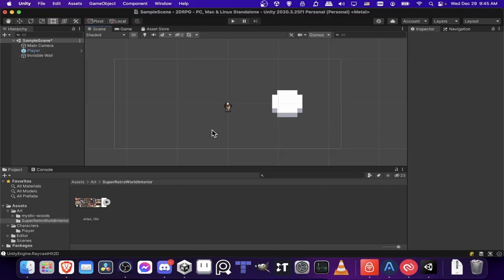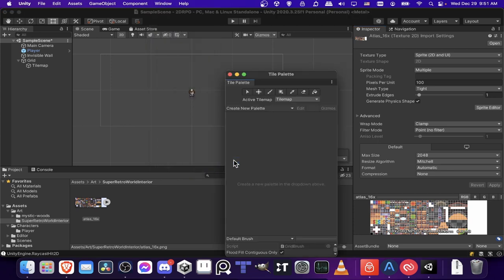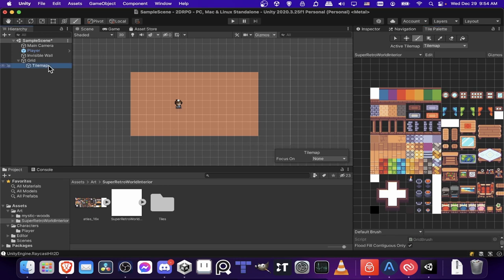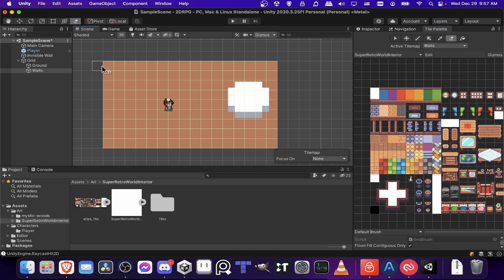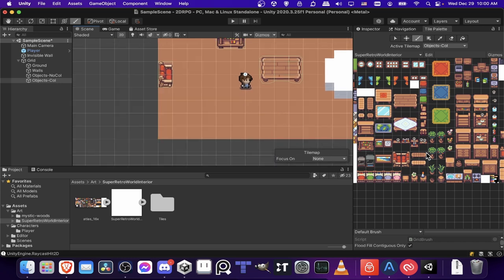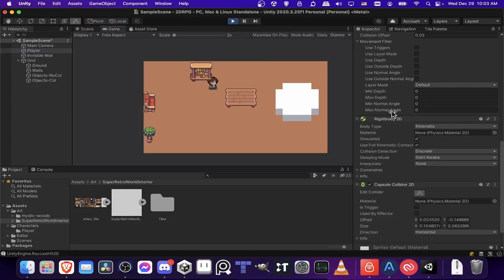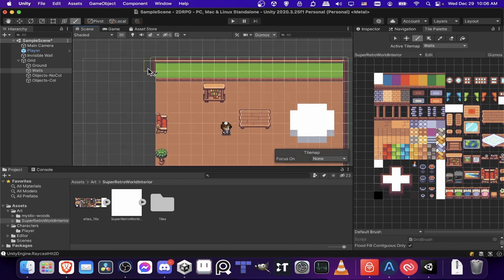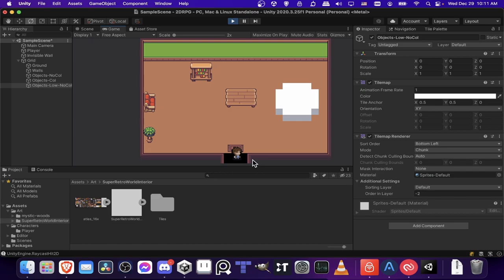Creating 2D Tilemap RPG Levels in Unity - Tutorial for Beginners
Showing how to build top down 2d rpg levels using layered tilemaps and a tileset image in Unity. Includes use of Tilemap colliders to create easy collisions for tiles that need collisions.

◢◤◣◥ My Latest Unity 2D GameDev Course ◢◤◣◥
Make a 2D Platformer Character with State Machines in Unity 2020

00:00 - What to Expect
00:07 - Add Tilemap and Grid
01:06 - Tile Atlas Art Settings
03:44 - Using Tile Palette
04:06 - Mutiple Tilemap Layers
07:32 - Placing Room Objects
10:33 - Sorting in Layer